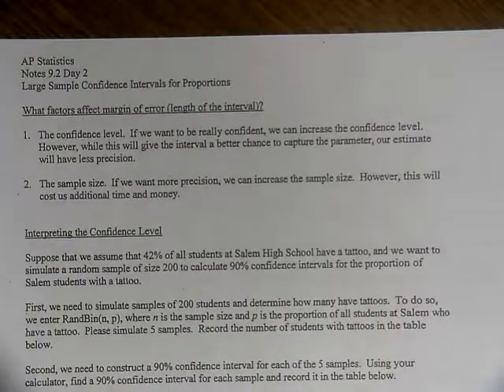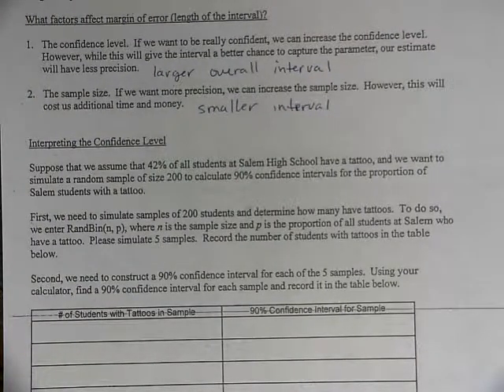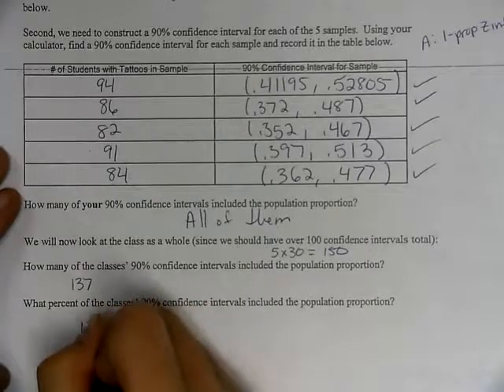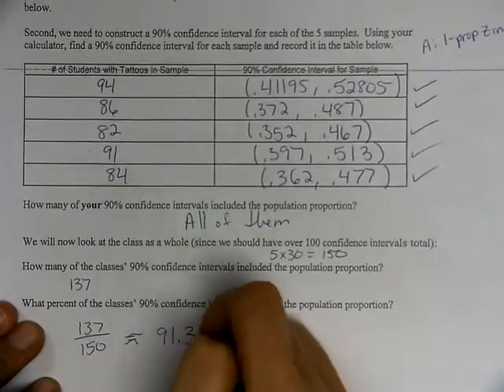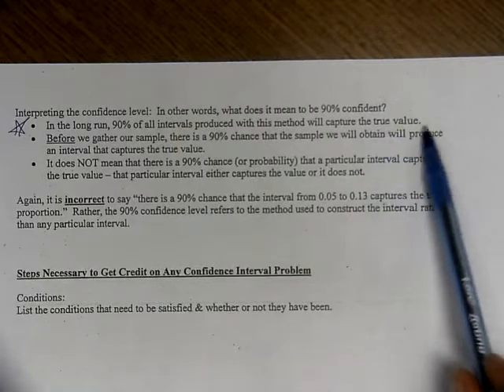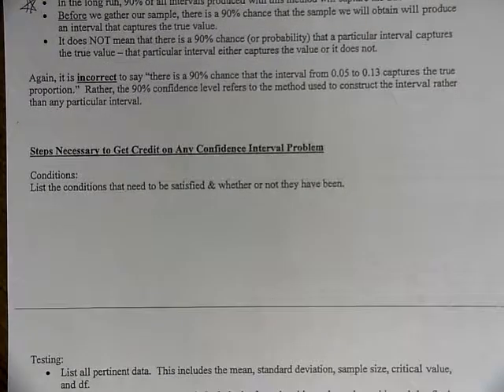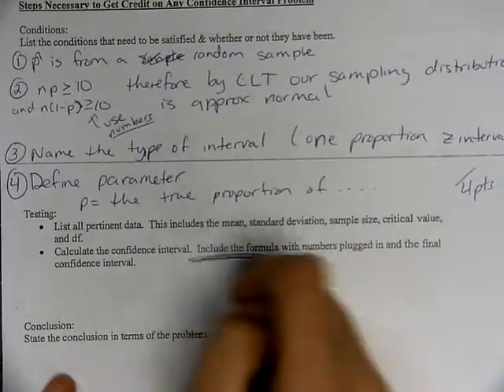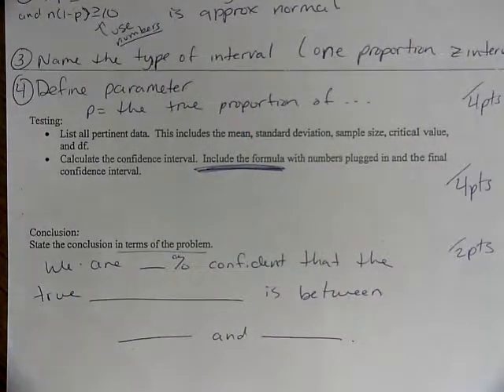9.2 day 2 notes